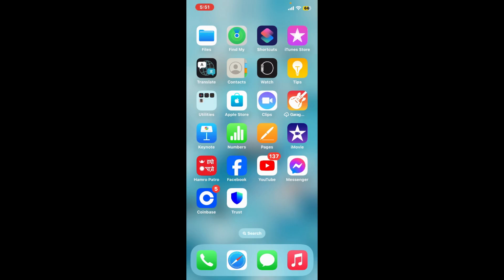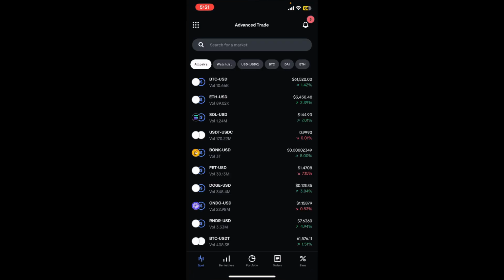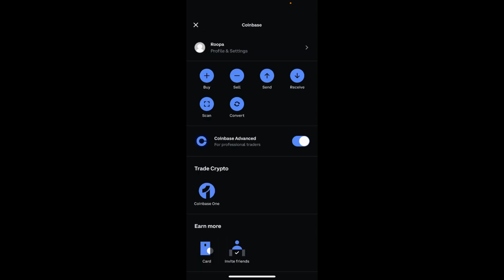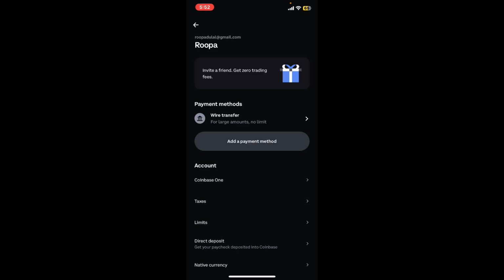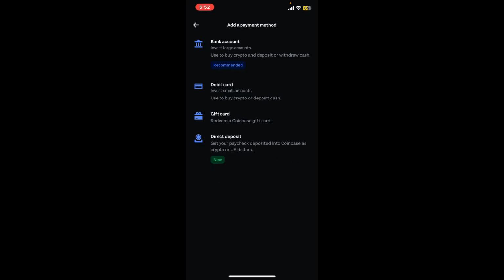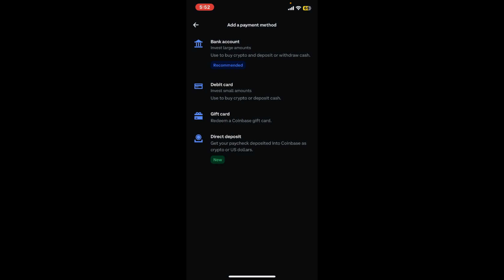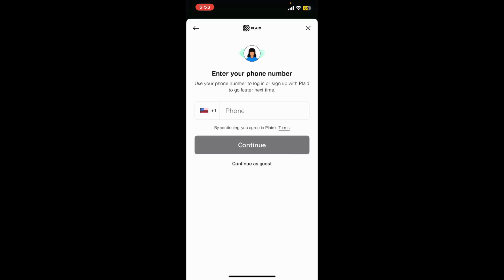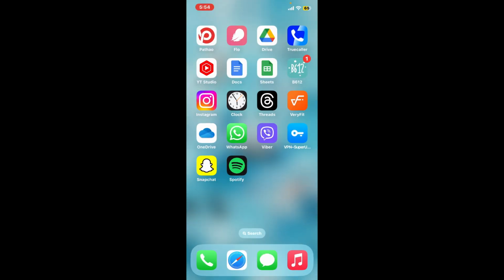How to Add Money to Coinbase 2024?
In this video, we'll guide you through the process of adding money to your Coinbase account, making it easy for you to start trading cryptocurrencies.